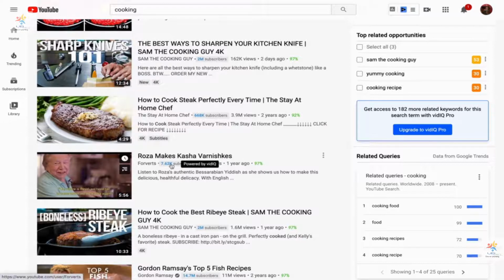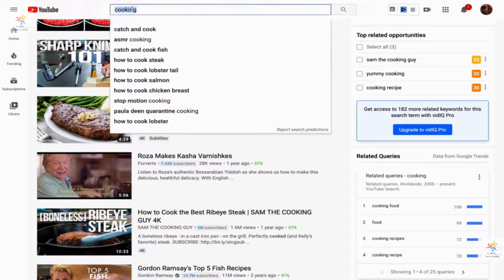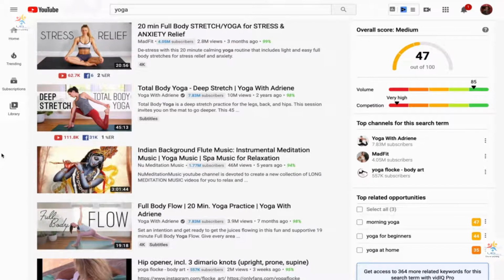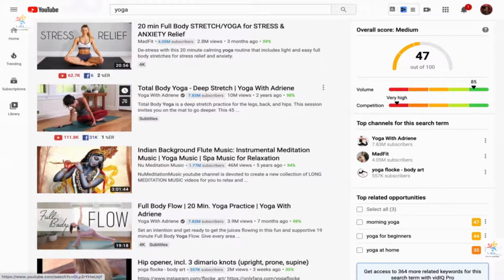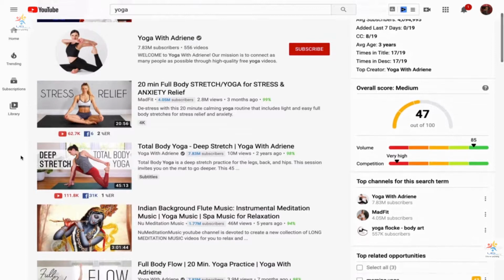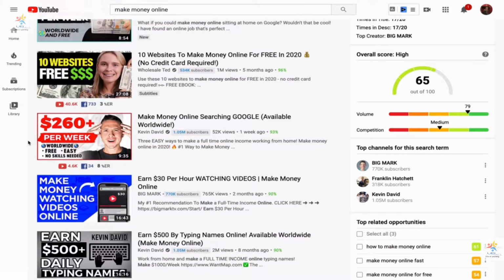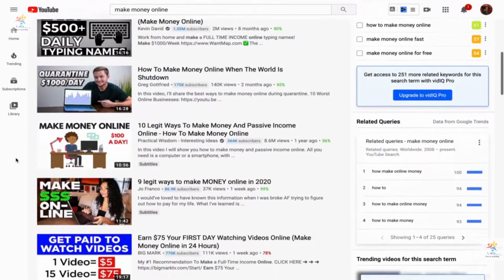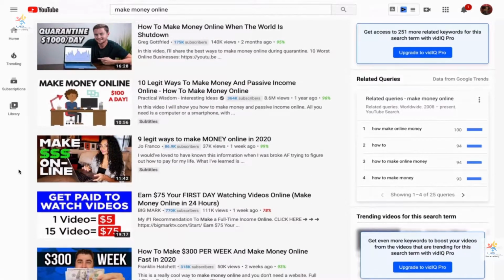9. How to Inspire Clicks using perfect Niches | YouTube Thumbnail | univelearning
You see when most people look at choosing a niche and finding a niche, finding something hot to sell within a specific industry group, they are really looking for just profitability, but in the end it comes down to the value that you can add to your customers, it comes down to what problems can you solve for those end users. It comes down to looking at the solutions that you have to offer for that end user. And if you don’t have a valuable solution, then people aren’t going to open up their wallet for you.

It is essential when you are looking at a niche and looking to get into an industry is to look at how much value you can contribute to that area of expertise and getting deep into the details. Because as you get into the value and as you get deep into the circumstances that are where people are having the problems and that is where they’re willing to open up their wallet and hand you their money. And in the end, in return, you will get that money regarding profits and profitability.

The Specificity Of Niche
Even within yoga, how far can you take it? How far can you go even within yoga? As you start looking at things even on screen you can see that right here I have pulled up that yoga Kindle store and this is where if you start looking through some of these books and we start zooming into this, you can see that even in this area or industry, there is a lot of yoga books.

Understanding how to find your Sub-Niche
As we start looking at niches and we are starting to get into the flow of things to discover what it is that has value, in the end, it comes down to what value you can give to the end user, to the end customer. After all, that is why they are going to buy from you, and that is why they’re going to get a product from you is, does it have some value to them? Will it solve a particular problem for them? That is ultimately the key.

Dig Deeper Into Sub-Niches
Now when many people look at a niche, they look at it from a broad perspective and they look at it “Okay I want to get into the health industry” or, “I want to get into the cooking industry”, or, “I want to get into the money or personal finance industry.”

Finding your Target Market
When you’re looking at a target market, whether that is your product or whether that is your blog, whether that is your book, you have to start looking at it not just in a big niche and writing a book all about fitness, you are starting to see that people are looking for targeted specific problem areas that they want to fix, that they want to get better at and whether they want to work out at home, whether they want to learn to be more flexible, at home or at the gym, whether they want to build more muscle strength, whether they want to fix up their abs, that’s what you’re looking to do, is to target the specific people that want the solutions that you have to offer and it’s all about just digging deeper.

learning | onlinetraining | youtuber | youtubechannel | canva | tutorial | beginners | niches | clicks | niche | univelearning